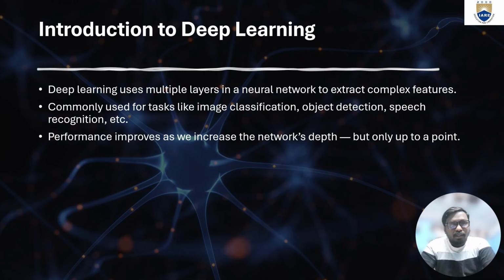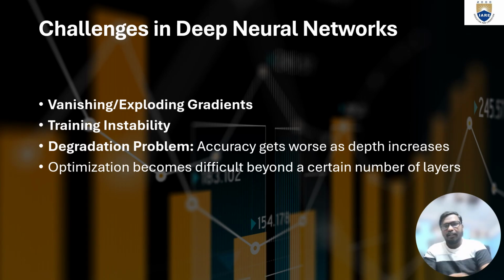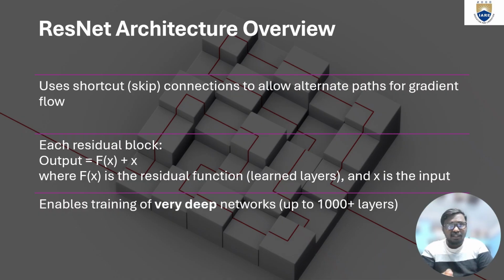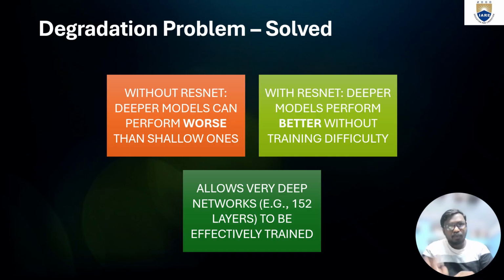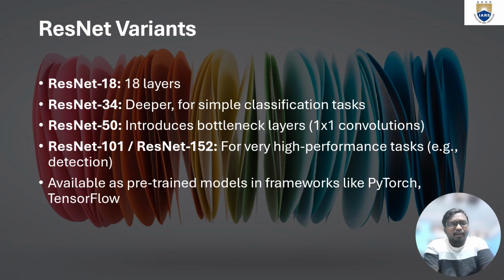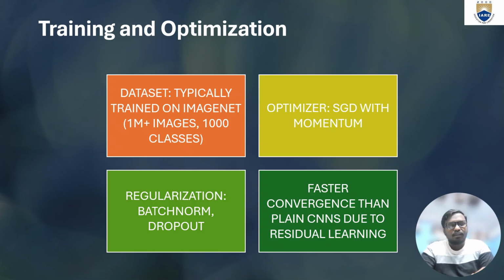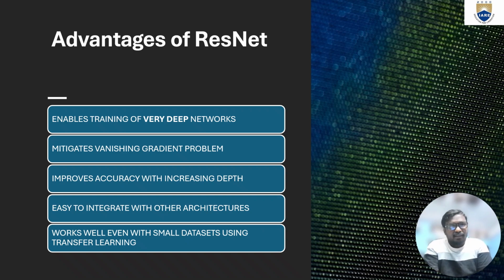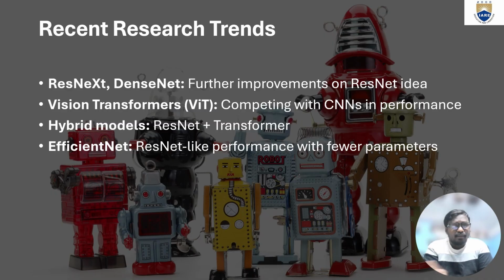Deep Residual Learning for Object Recognition | Artificial Neural Network | SMK